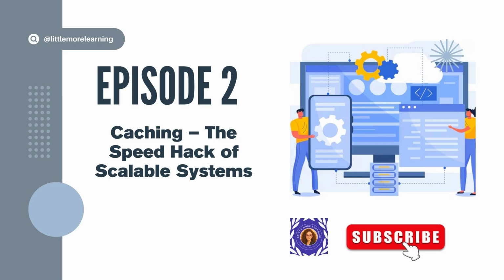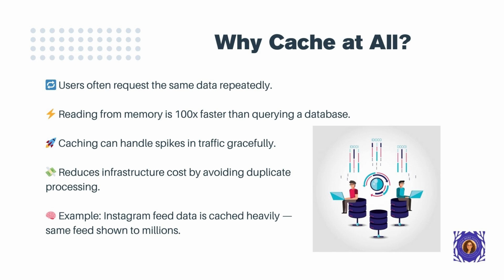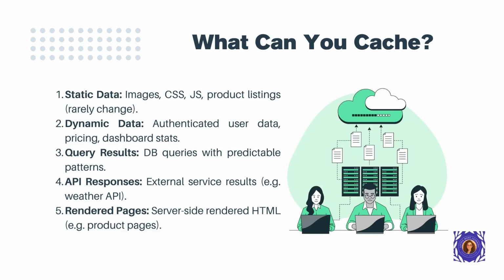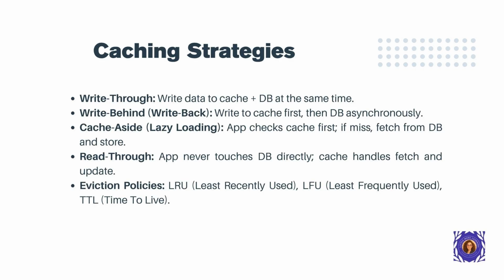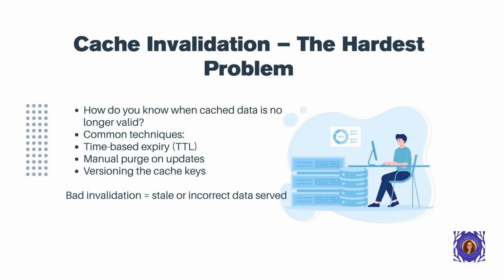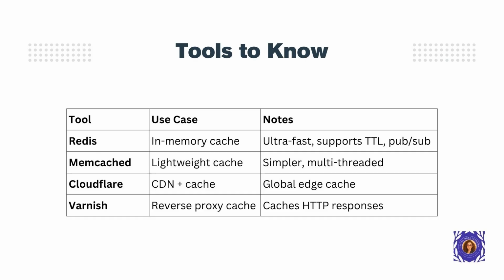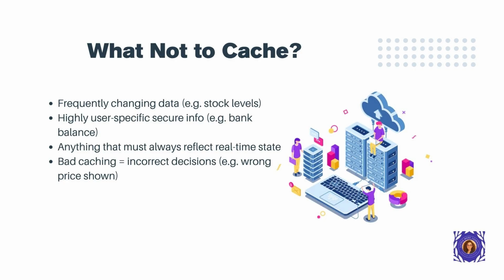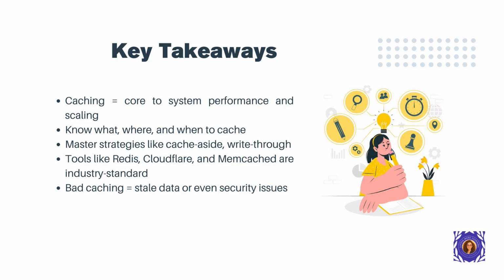Caching: The Speed Hack of Scalable Systems | System Design - Season 2 : Episode 2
Caching is the #1 reason why systems feel blazingly fast — even under crazy traffic.

In this episode, we break down everything you need to know to use caching like a pro:

✅ What caching is and why it matters
✅ In-memory, CDN, DB-level, and reverse proxy caching
✅ Cache-aside vs Write-through vs Read-through
✅ Eviction policies (LRU, TTL, LFU)
✅ When not to cache
✅ Tools to know: Redis, Memcached, Cloudflare, Varnish
✅ Real-world example: How e-commerce sites scale with caching

If you're preparing for system design interviews or want to understand how scalable systems work — this is the episode you can’t skip.